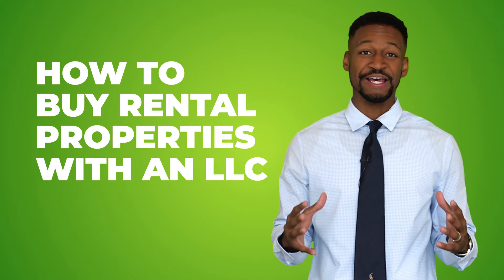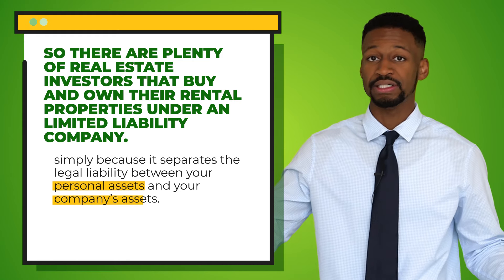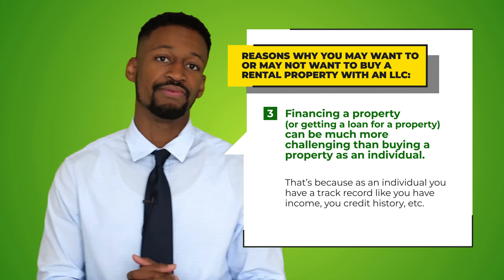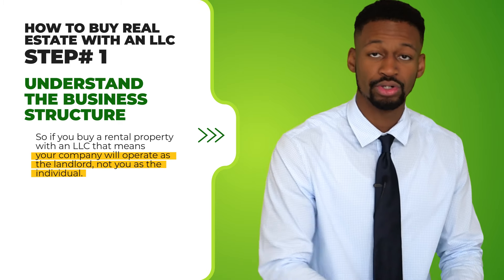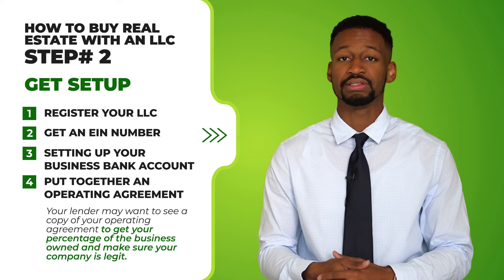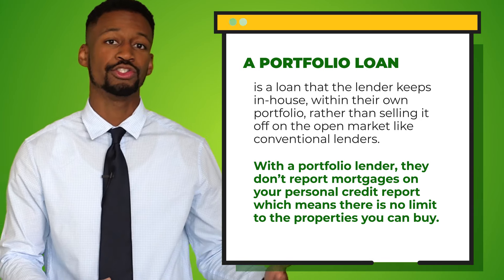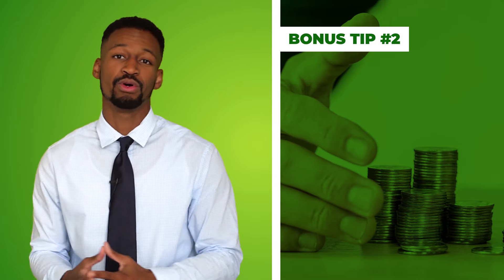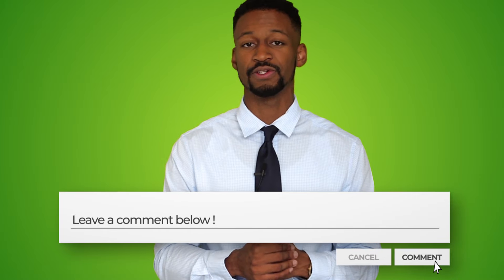How to Buy Rental Property with an LLC: 3 Simple Steps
How to buy rental properties with an LLC also known as a limited liability company.  Now spoiler alert: buying a rental property with an LLC in 2021 is a lot easier than you may think, especially if you are a new investor because you don’t have to go backward.

Timestamps:

Intro: (0:00)
3 Factors for Buying Rental Properties with LLC (1:41)
Step #1 - Businss Structure (6:00)
Step #2 - Get Registered (6:55)
Step #3 - Get Financing (8:38)
Conventional Loans (8:55)
Portfolio Loans (9:52)
Rehabs Loans (11:00)
Bonus Tip #1 (12:00)
Bonus Tip #2 (13:03)